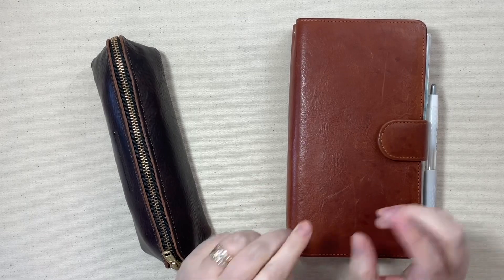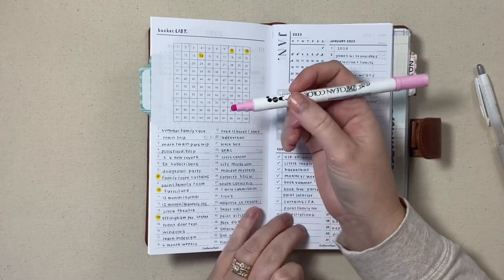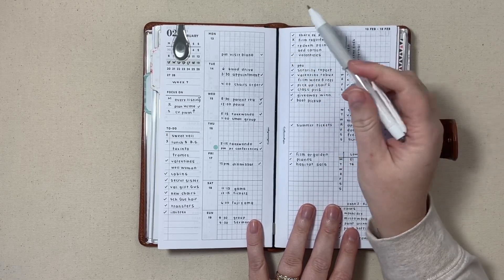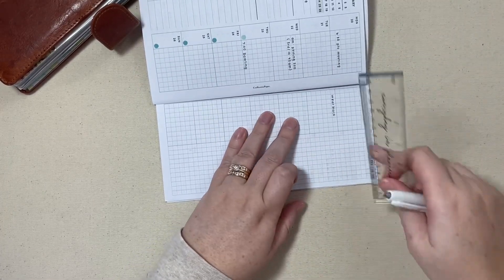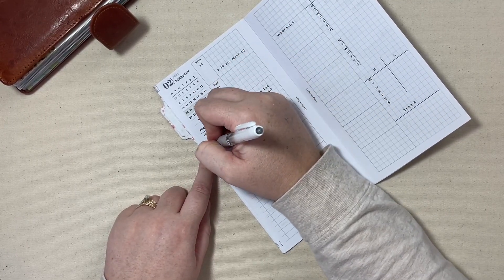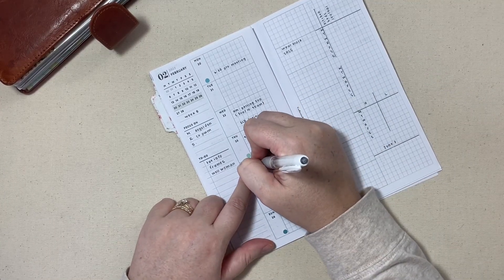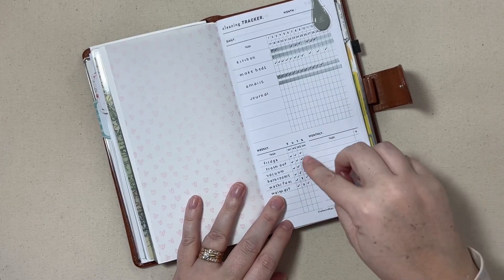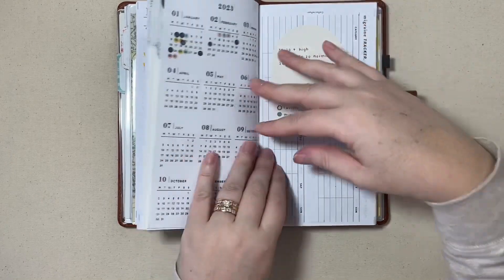Standard TN Weekly Plan with Me | @creffectivepaper Inserts (February 20 - 26)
TN Cover
Complete Nomad, added clasp closure, Janet leather brown

Inserts
Yearly Overview from Creffective Paper

Week on Two Pages
W108 2023 dated weekly planner insert

Monthly+Weekly+Daily Cleaning Tracker from CreffectivePaper
T128 monthly goal + habit tracker MO2P

FAVORITE VIDEOS / INSPO AND FOOD FOR THOUGHT